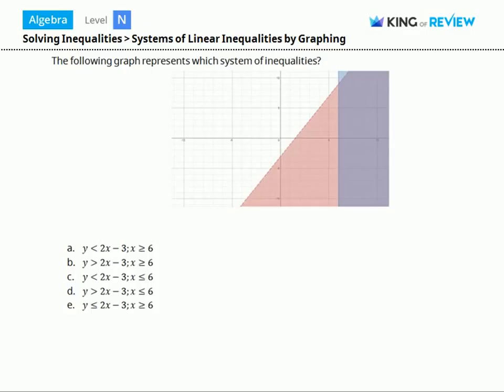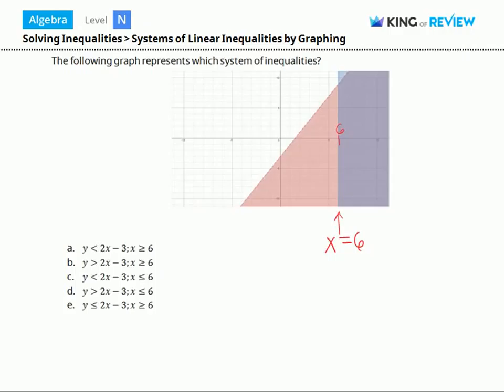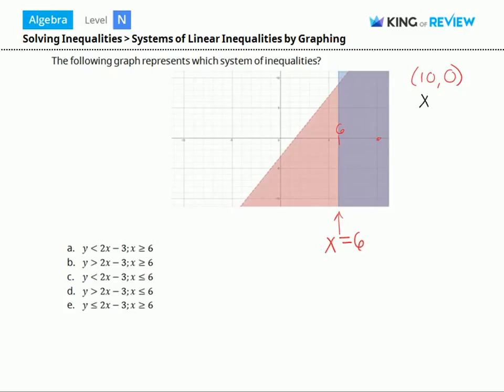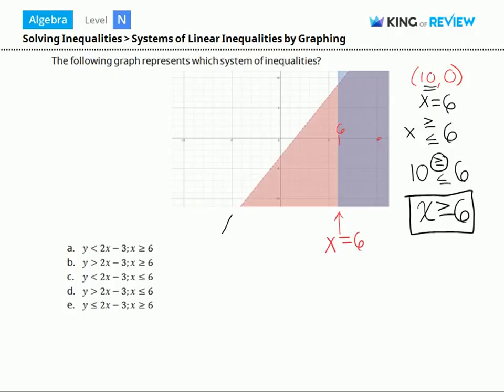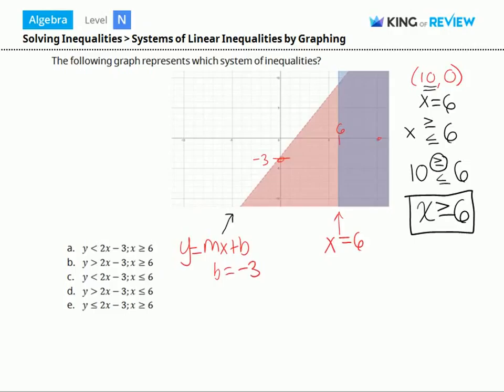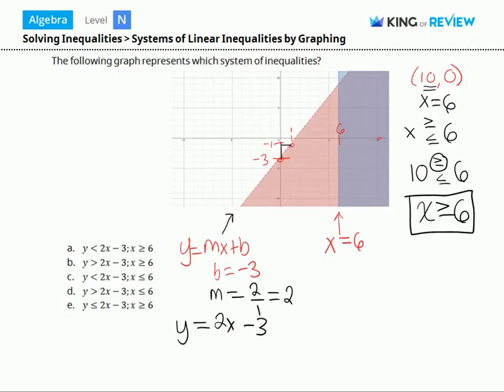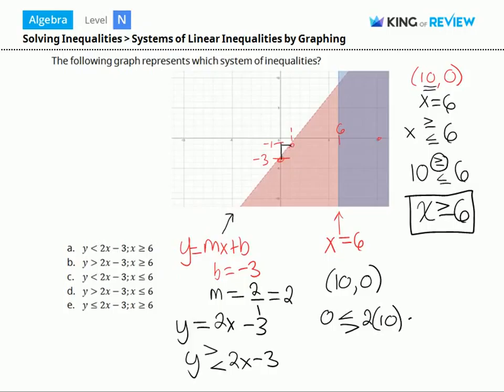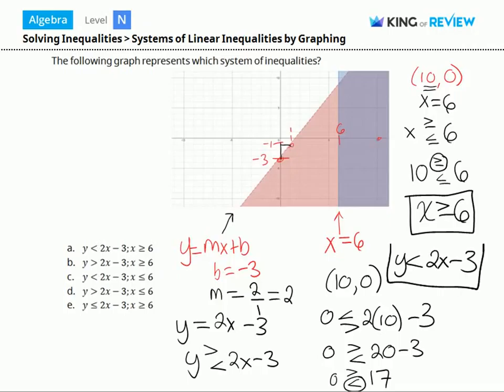[Algebra] 4.6 System of linear inequalities by graphing (4.Solving Inequalities)